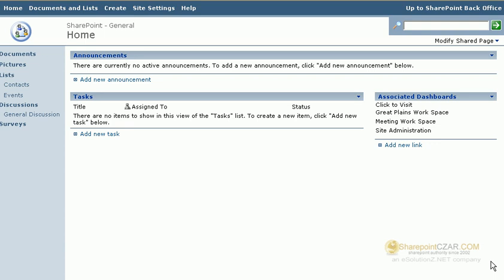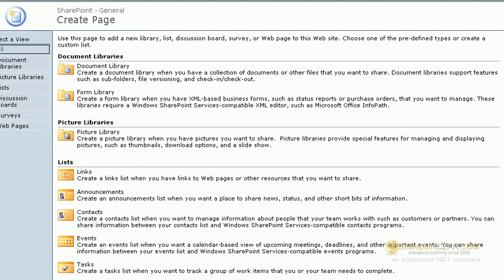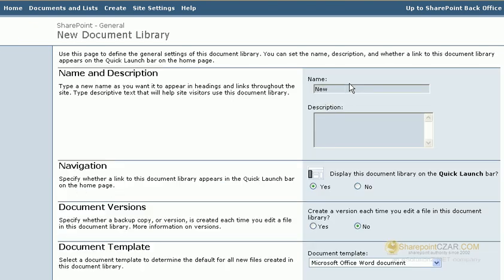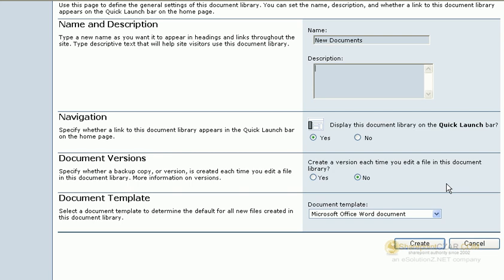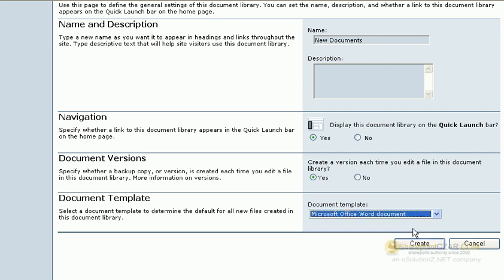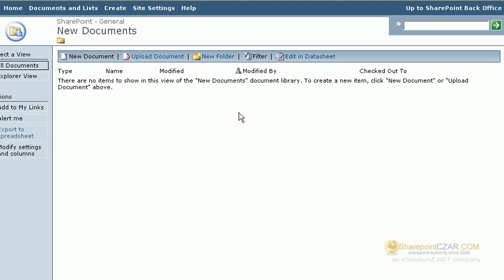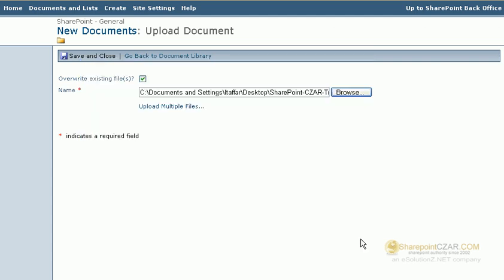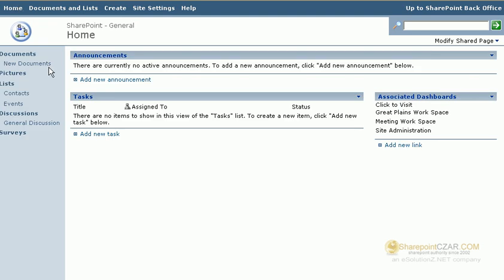SharePoint CZAR - Create A Document Library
Learn to create a document library withing Microsfot Sharepoint.  This is part of a series of short clips that allow you to learn Sharepoint.  SharePointCZAR.COM